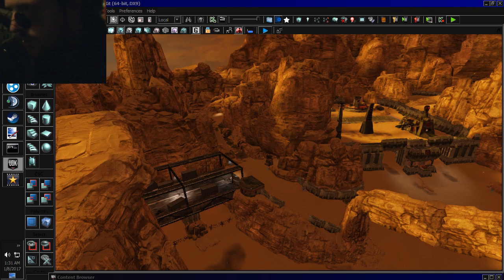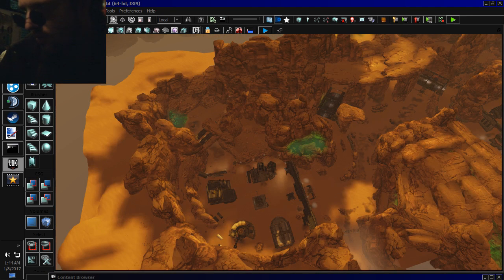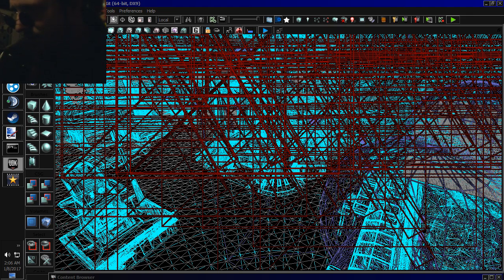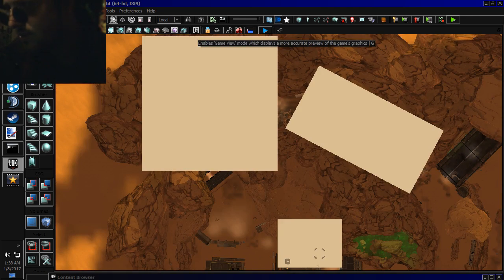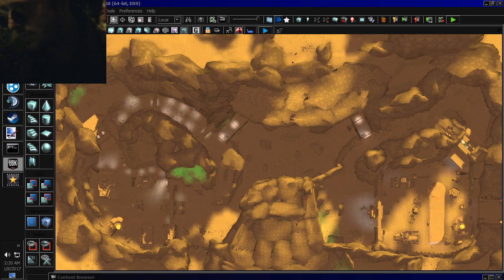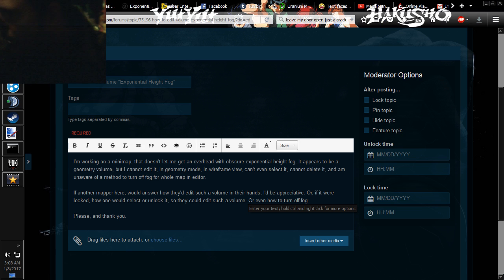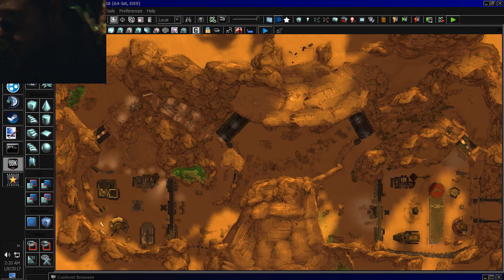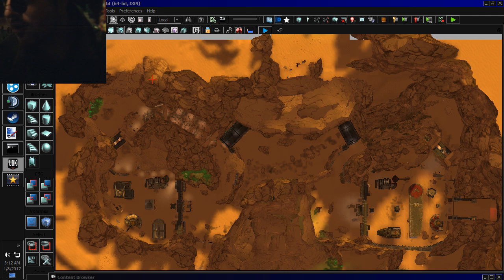My Funny Problem, UDK2012, RenX, Exponential Fog Volume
My Funny Problem, UDK2012, RenX, Exponential Fog Volume. Why I took so long to make a minimap.